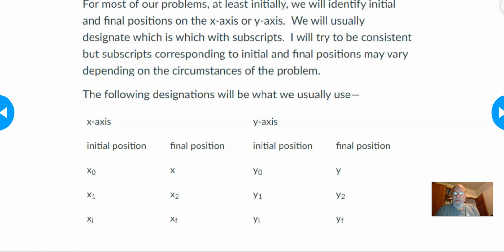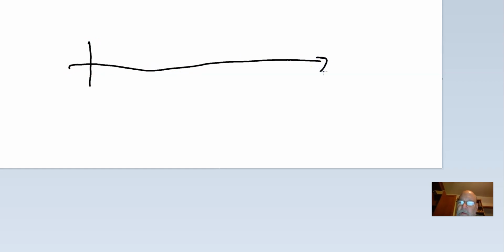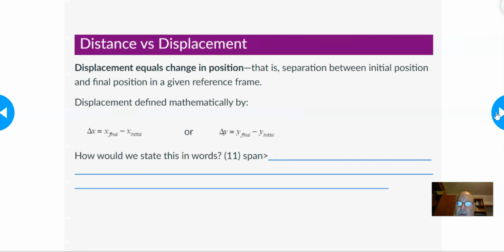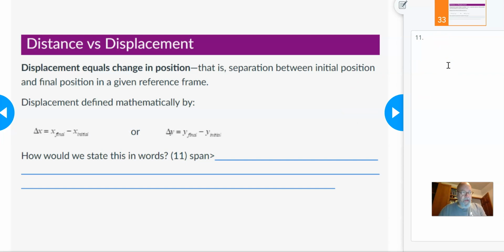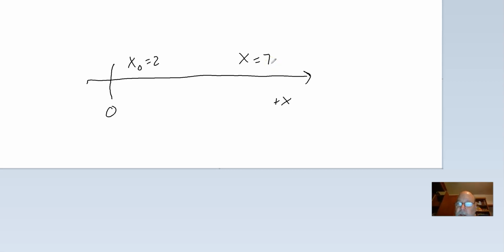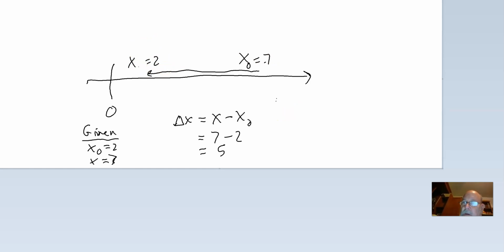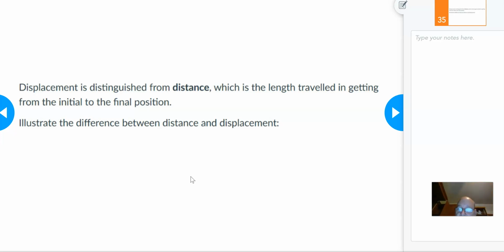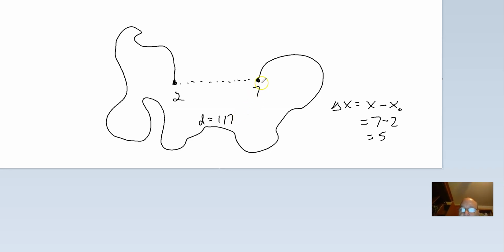Physics 1 1 Frames of Reference Position, Displacement and Distance part 2 video 2